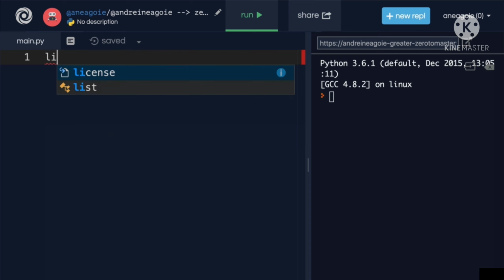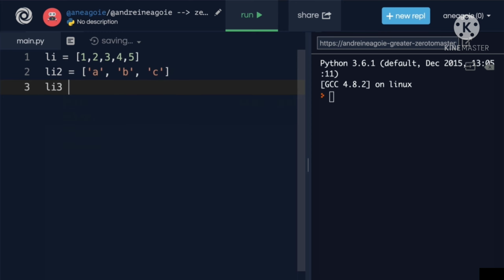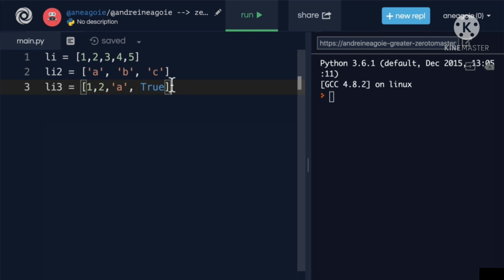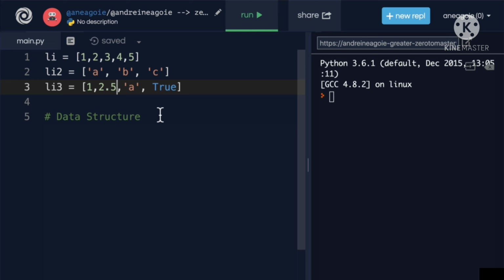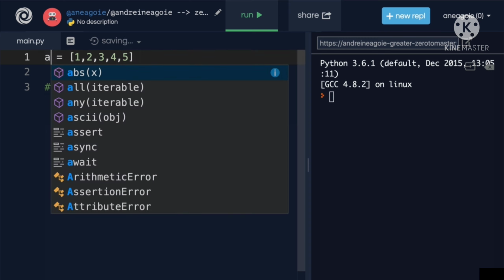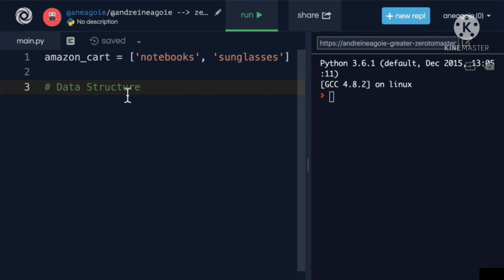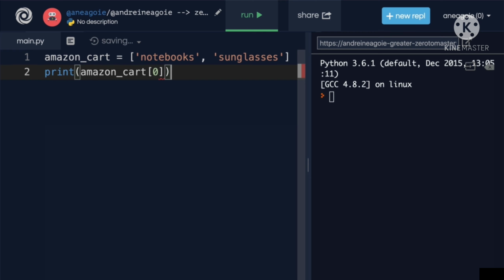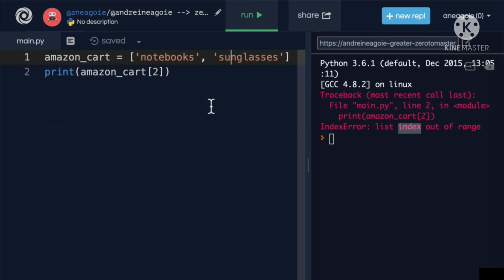Chapter- 19 Complete Ethical Hacking Bootcamp 2022: Zero to Mastery || Part - 24|| Hacker's Guide